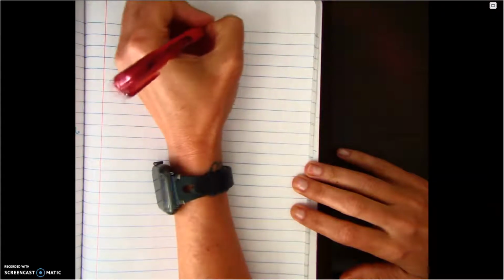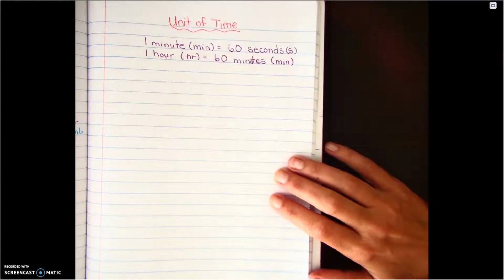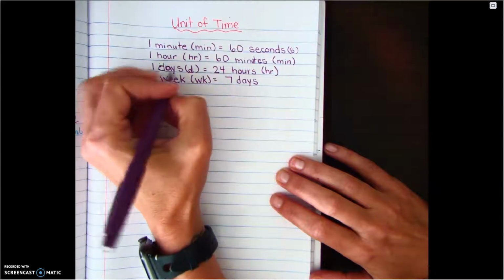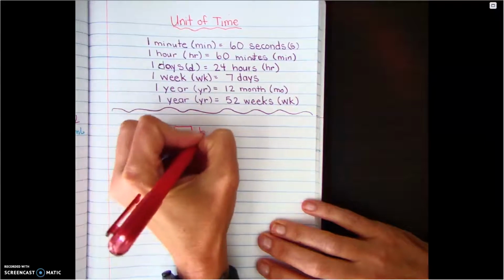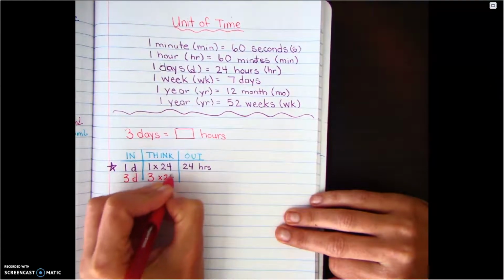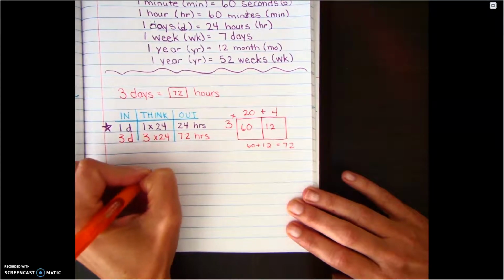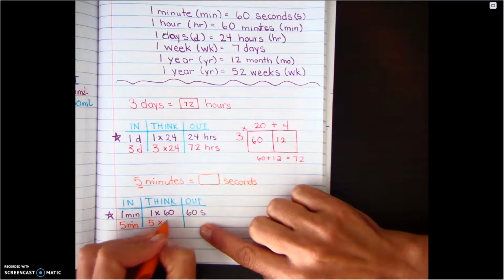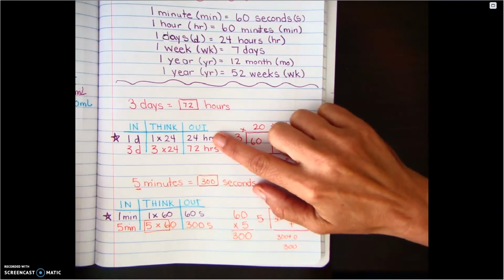12.8 Units of Time